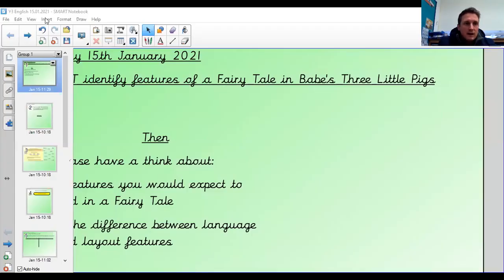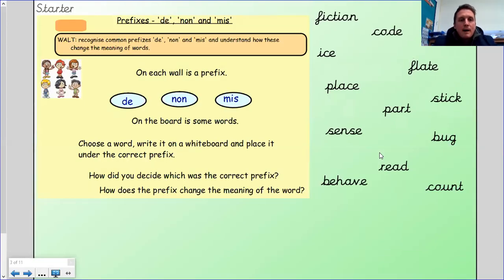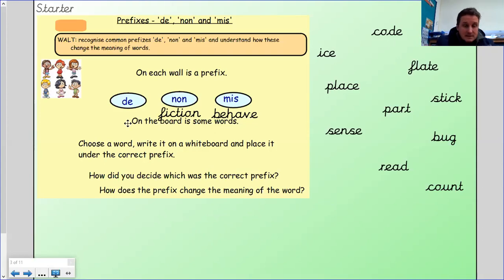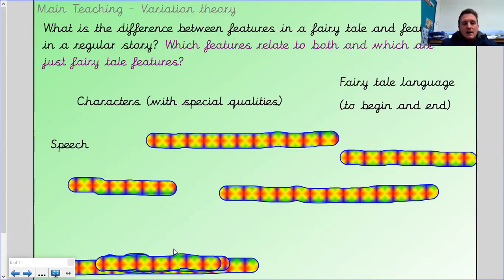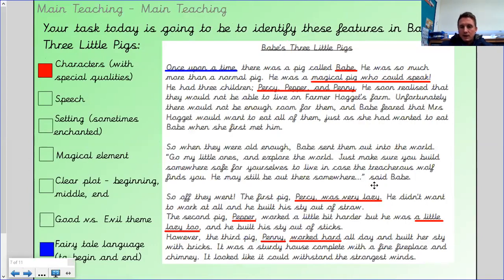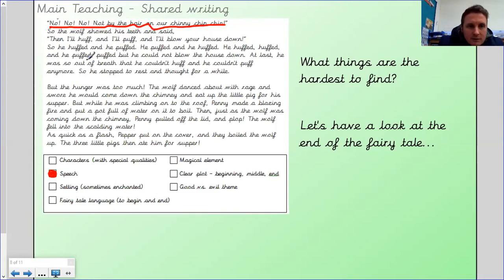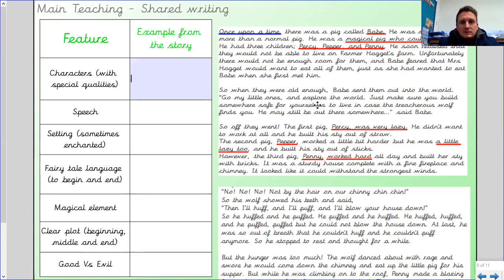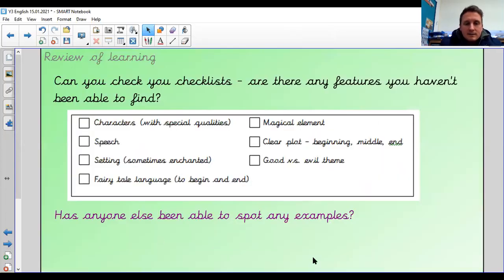Y3 English 15 01 2021